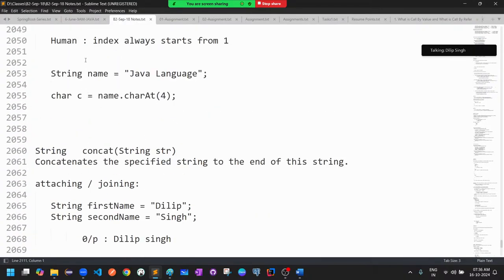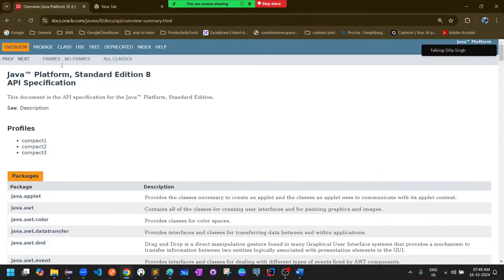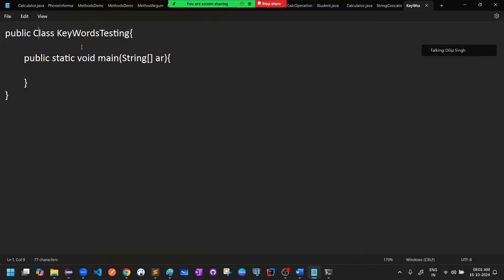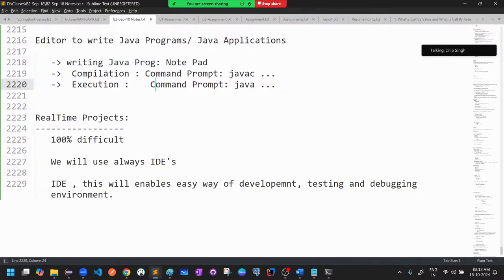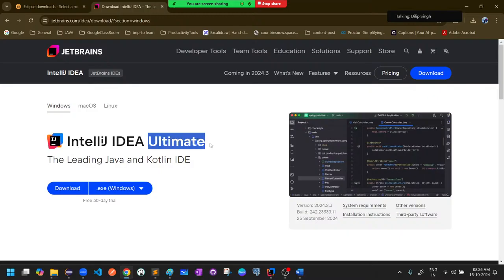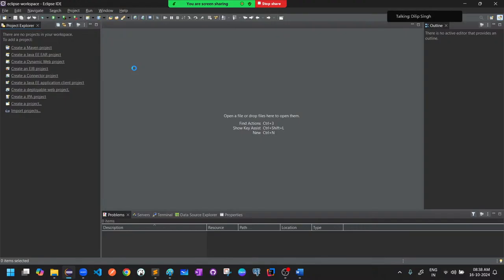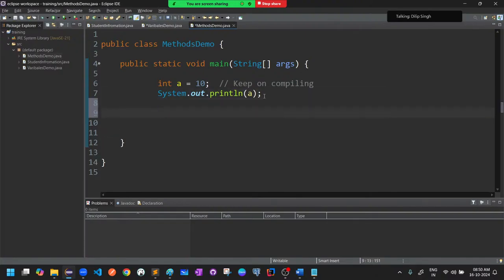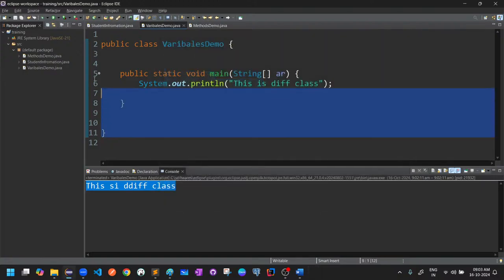Day 20 API Documentation Eclipse IDE Setup By Dilip IT Academy DIT